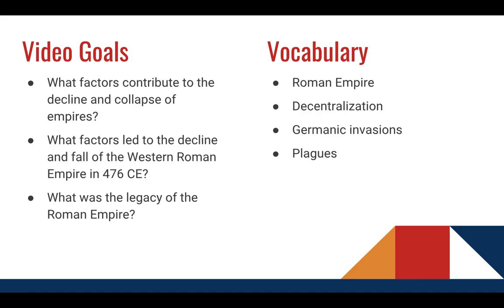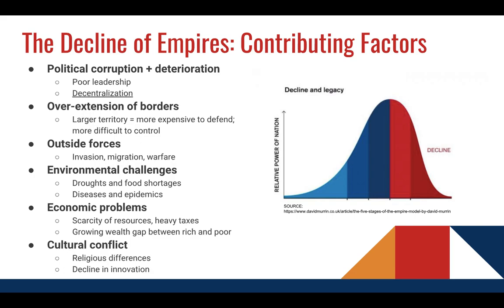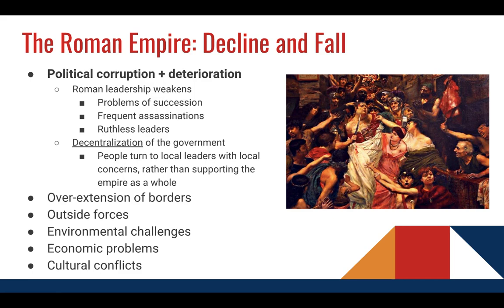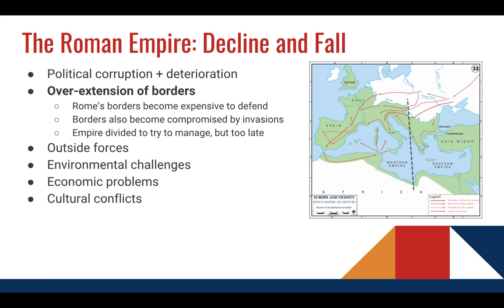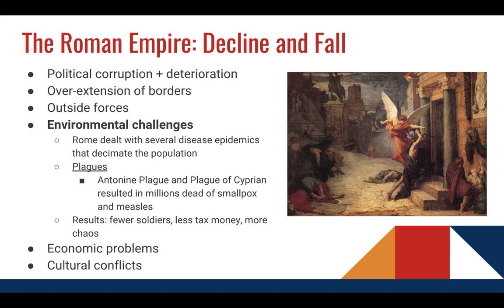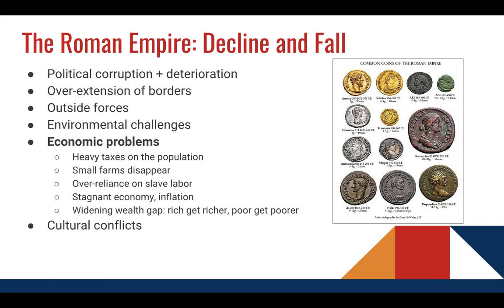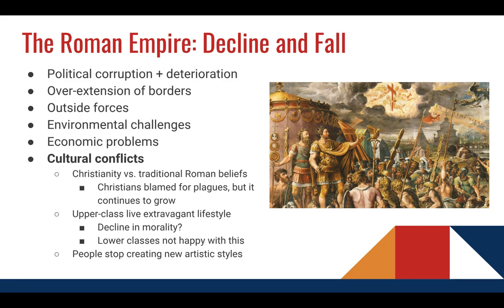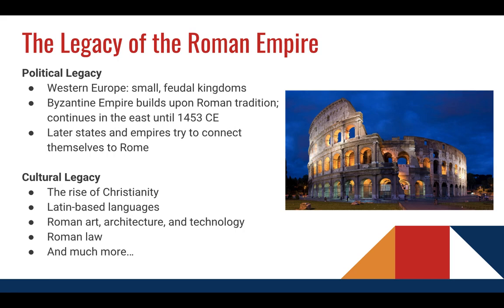The Decline and Fall of Rome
Sorry for doing this when sick!